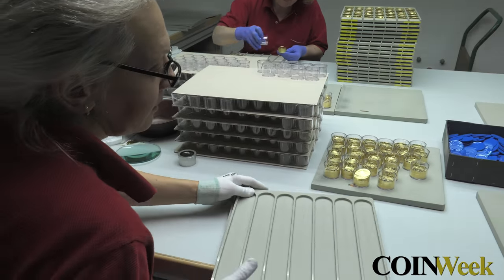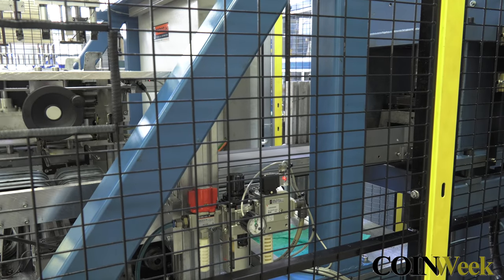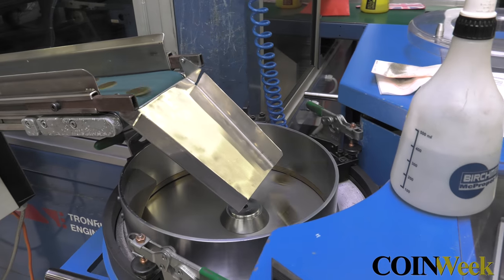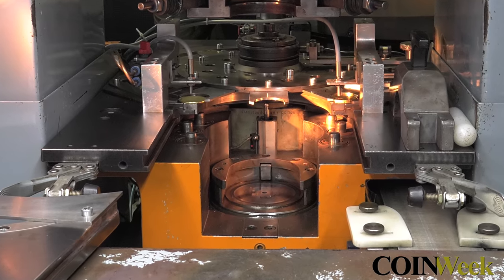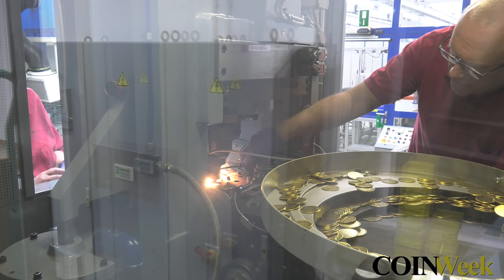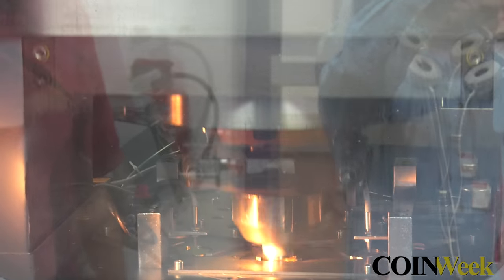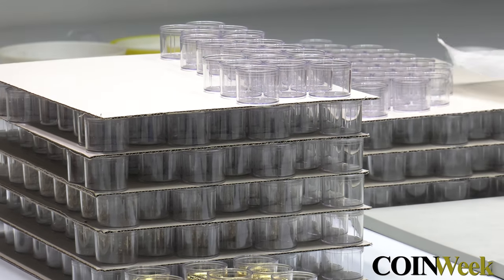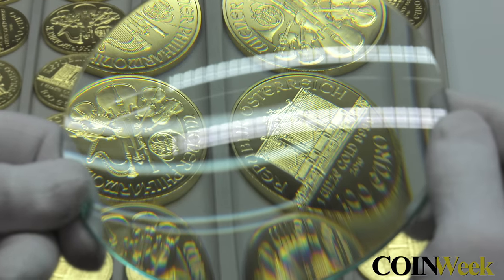CoinWeek IQ: How Gold Coins Are Made: Spotlight on the Vienna Philharmonic Gold Coin - 4K Video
In January 2016, the Austrian Mint gave CoinWeek unprecedented access to the inner workings of their state-of-the art coining facility.

In this video, we share with you how gold planchets are made,
we get to watch as a press operator replaces a pair of broken dies, we see the striking of Gold Vienna Philharmonic coins, and we get to see what the Austrian Mint’s inspection team sees when they look through the glass to make sure that each Gold Philharmonic coin packaged is absolutely perfect.

The Austrian Mint is a state-of-the art money factory and CoinWeek’s camera and microphones captured the unique sights and sounds of this amazing place.

CoinWeek IQ Video: #008

CoinWeek is the #1 website online for news and information about numismatics.

CoinWeek has also won the NLG Award for best numismatic website 4 years running!

CoinWeek is the most advanced independent on-line media source for print and video Rare Coin and Currency news; with analysis and information contributed by leading experts across the numismatic spectrum.

More news and videos about coin collecting at CoinWeek.com